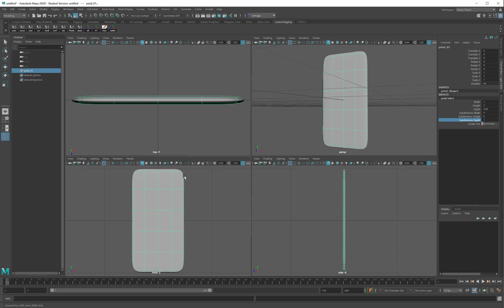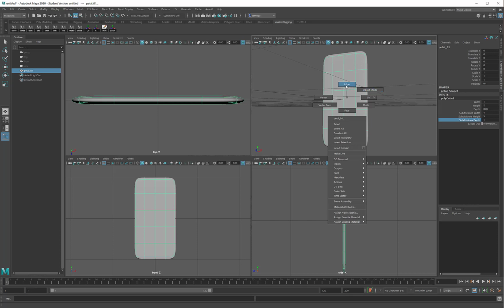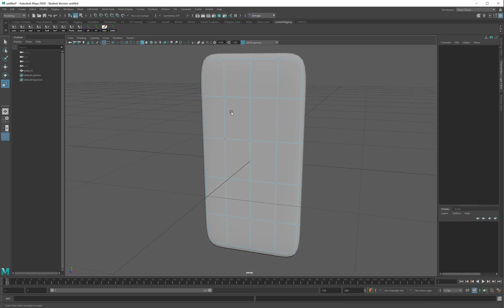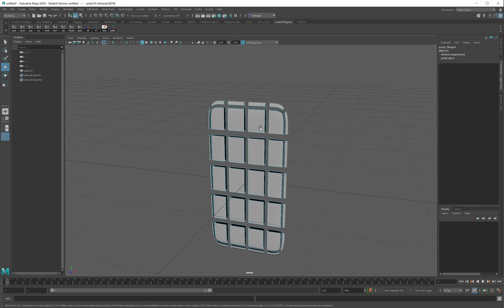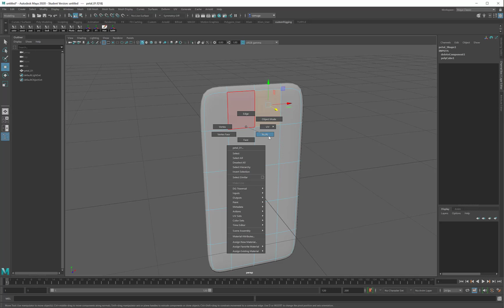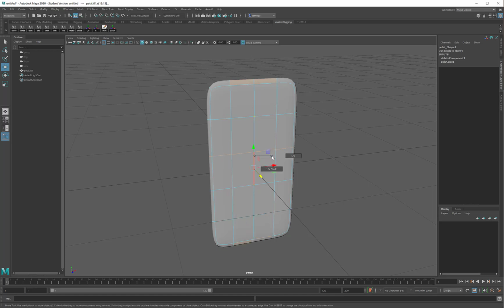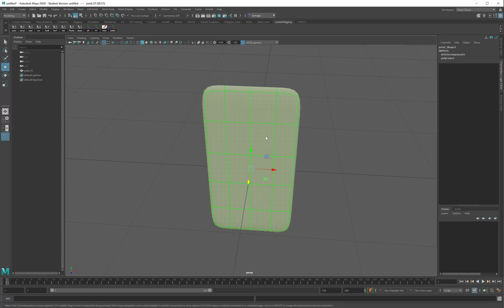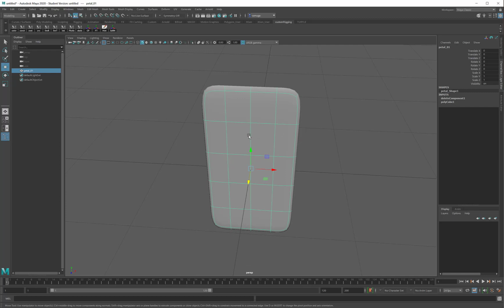03_component_selections